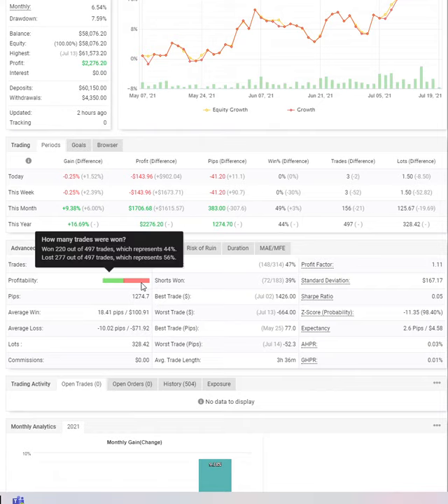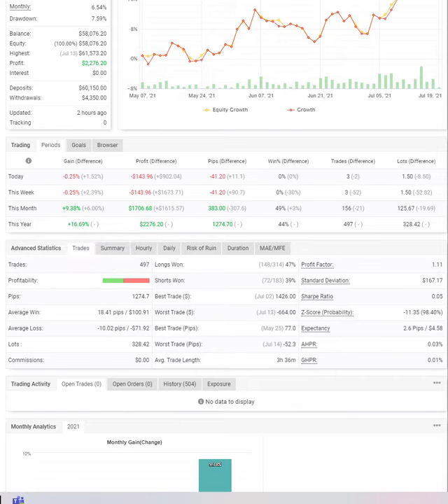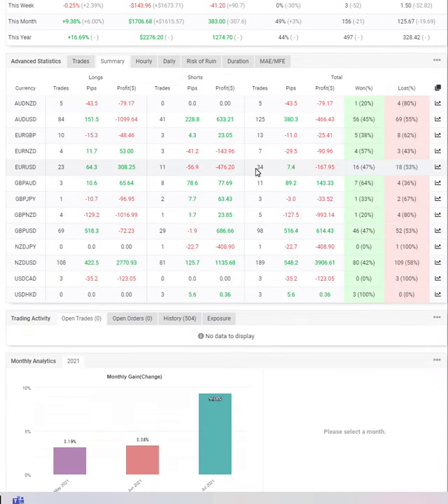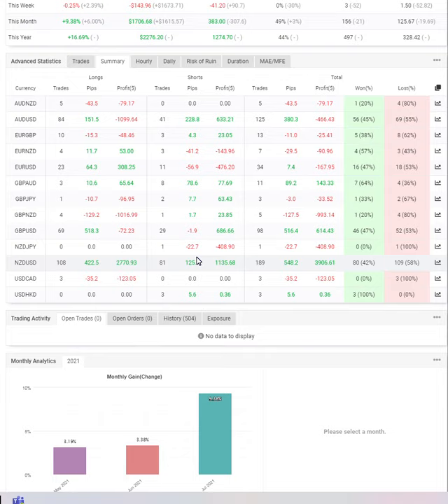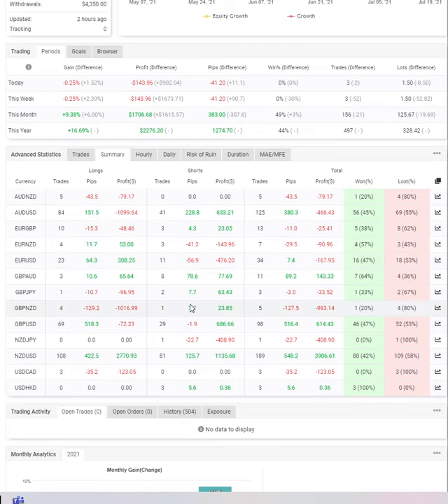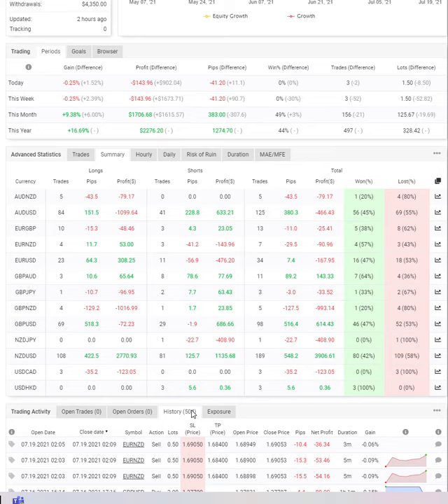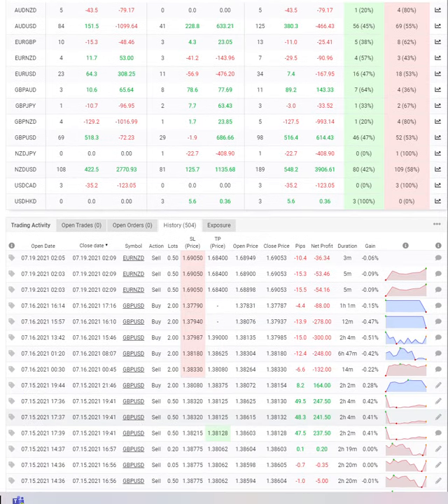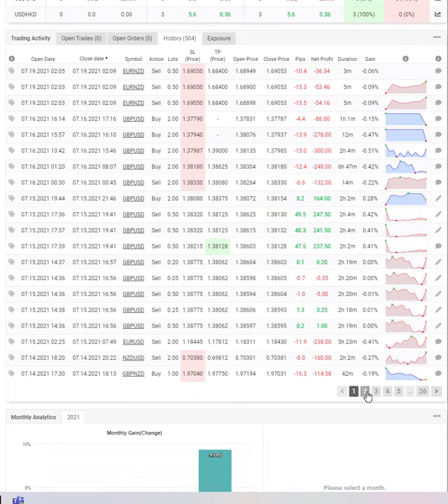Take a look behind the curtain of $60,000 Account Of Forex Funded Trader - Ivan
-10% Drawdown.